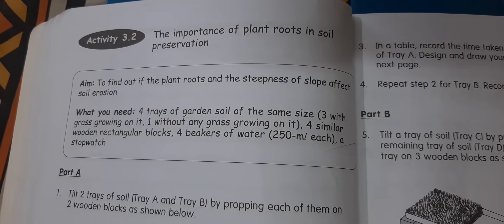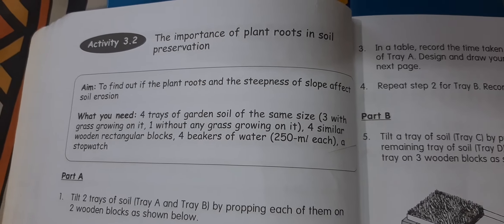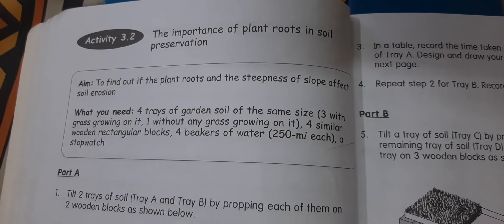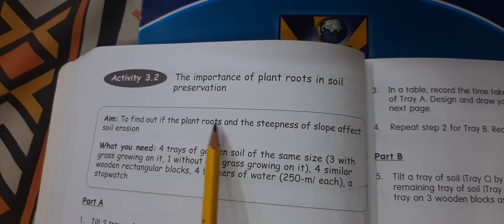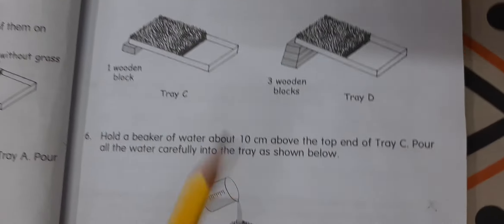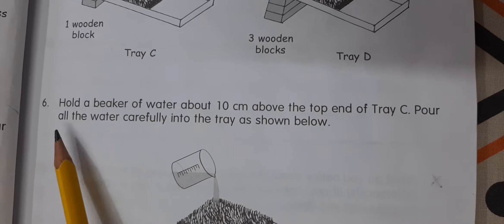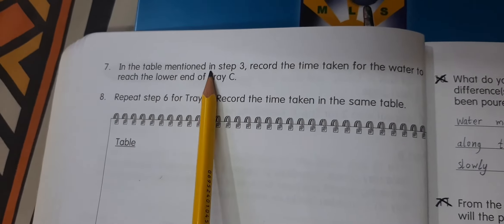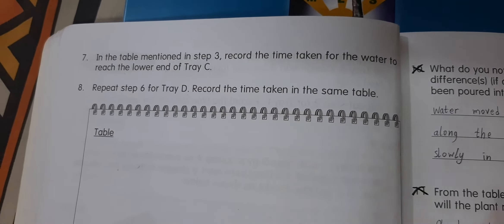Science Workbook Chapter 3 "Deforestation" Part 2 (28 July 2020 Tuesday)